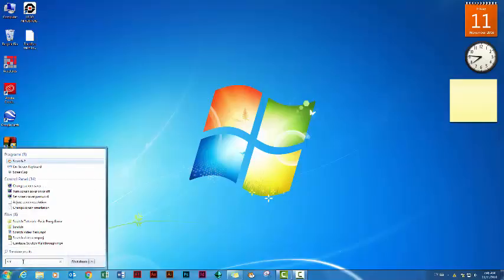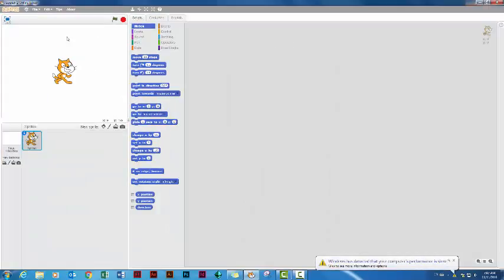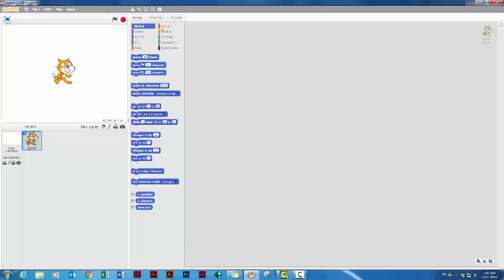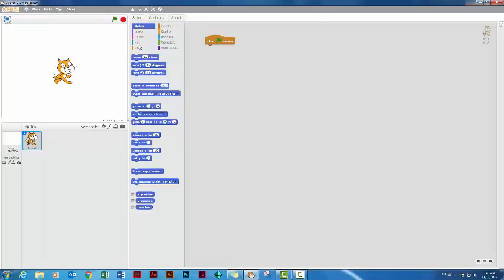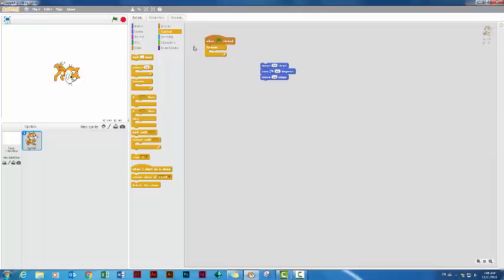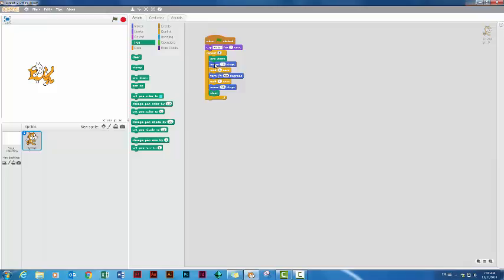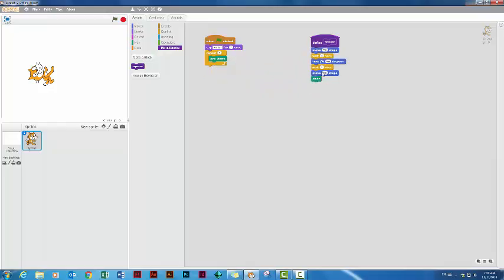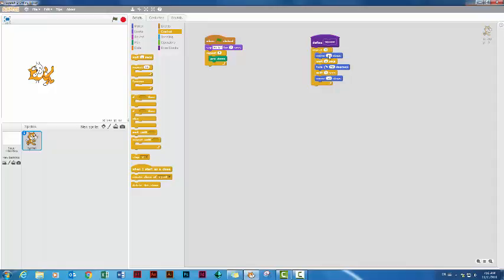scratch tutorial 1